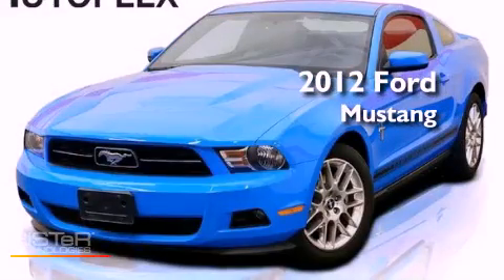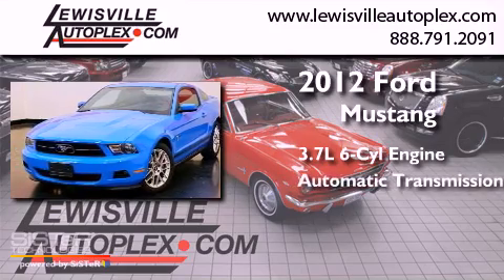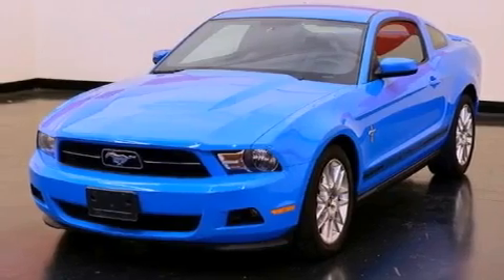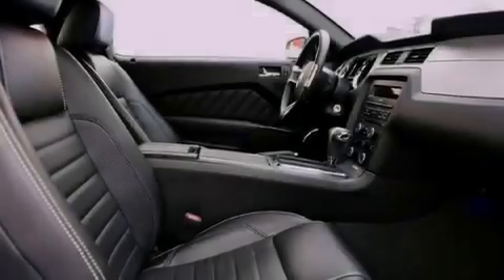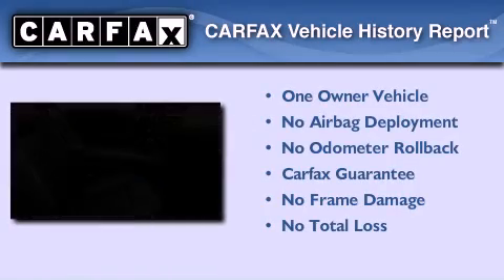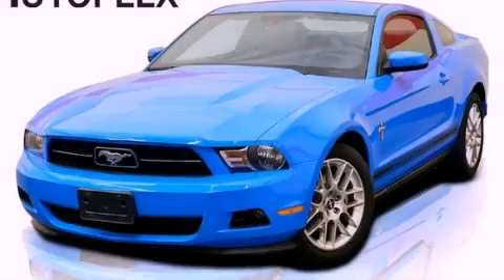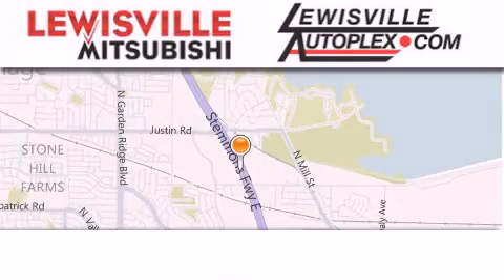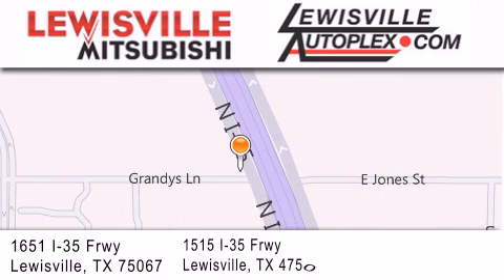2012 Ford Mustang Denton TX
Year : 2012
 Make : Ford
 Model : Mustang
 Engine : 3.7L 4V Ti-VCT V6 engine
 Trans . : Automatic
 Exterior : Blue
 Miles : 34,994
 Interior : Black
 Stock : 9379

 Pre-Owned 2012 Ford Mustang Lewisville TX